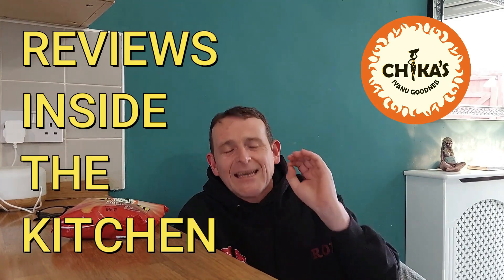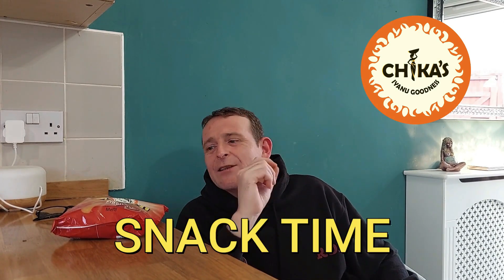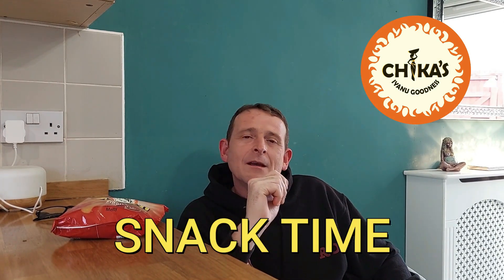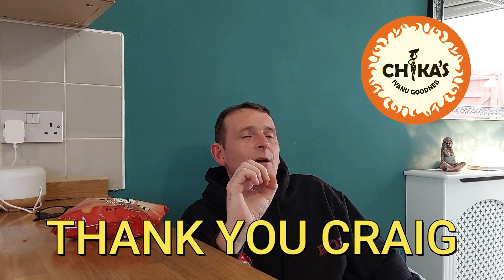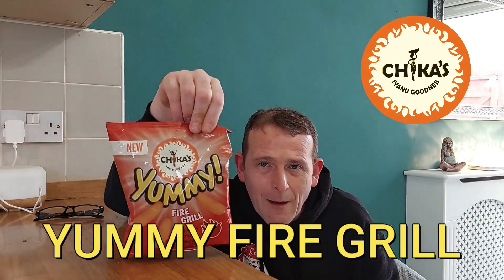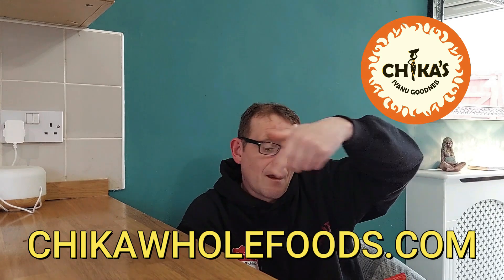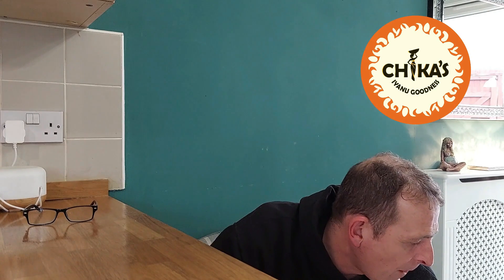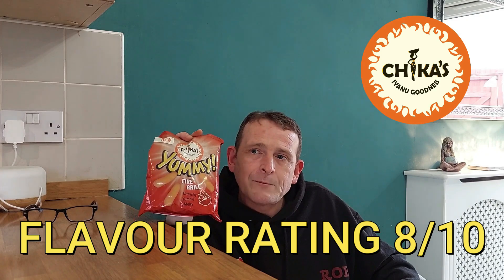Chikas Yummy Fire Grill Crisps Crunchy Yummy And Melty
Here is my review of chikas yummy fire grill crisps ENJOY